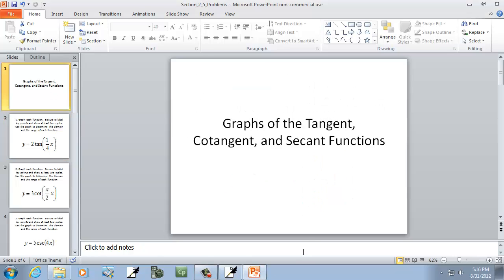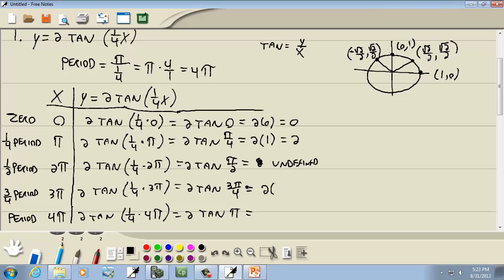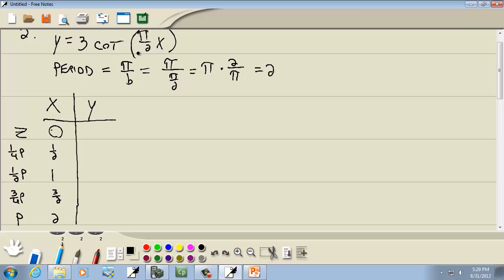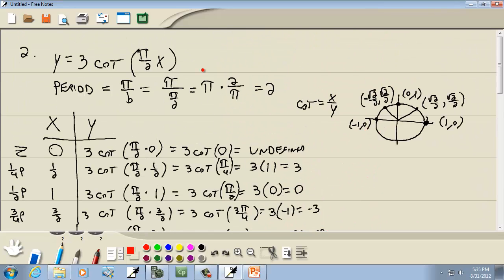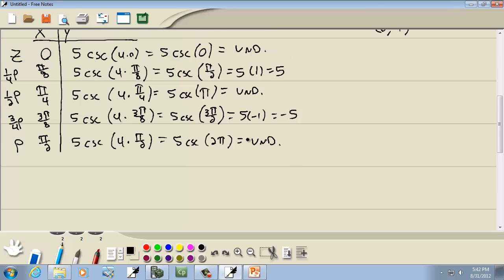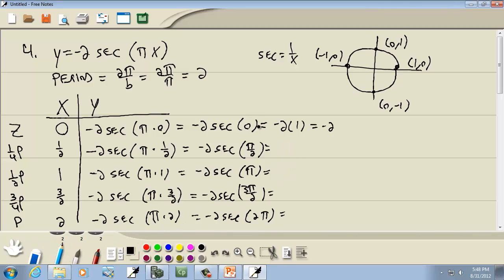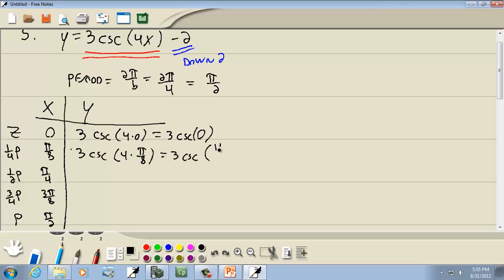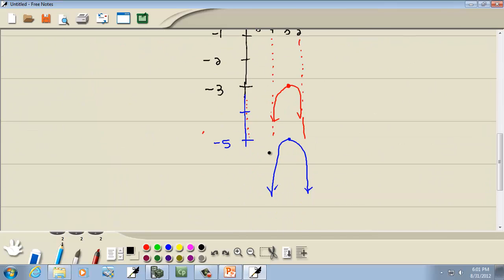Trigonometry: Tangent, CoTangent, and Secant Functions